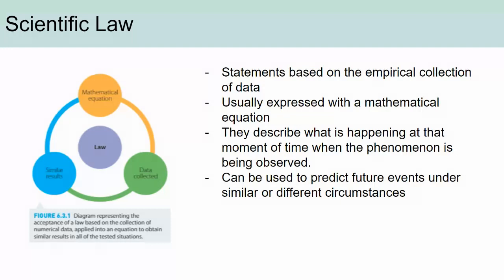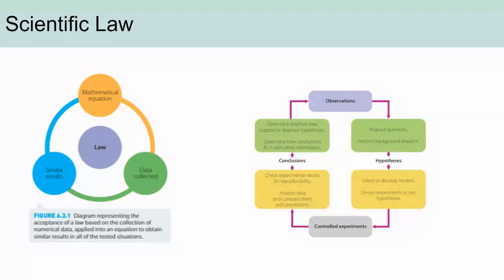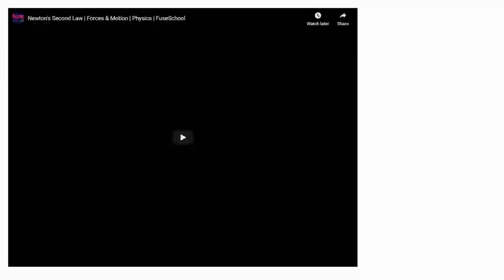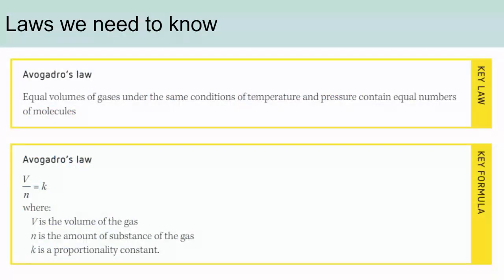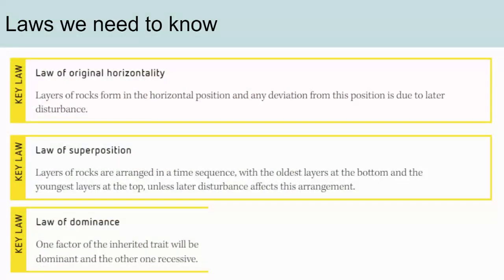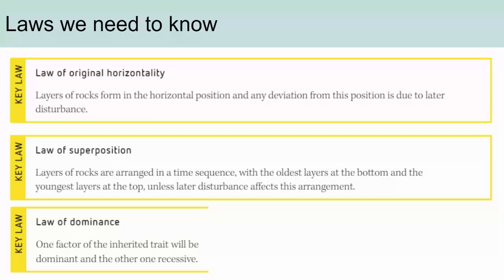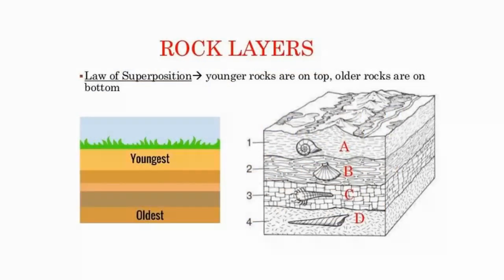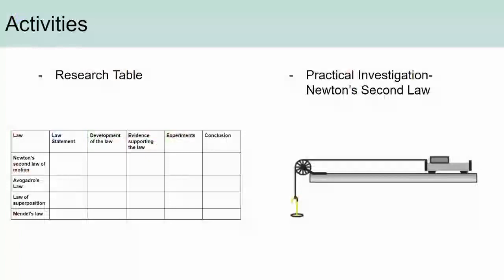Investigating Science Module 4 Lesson 4